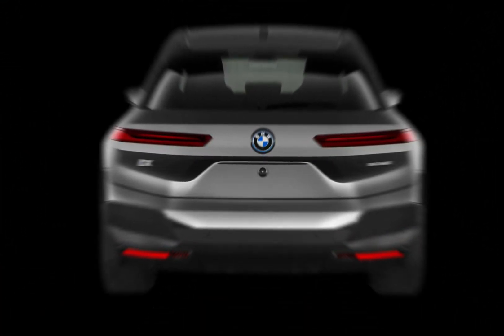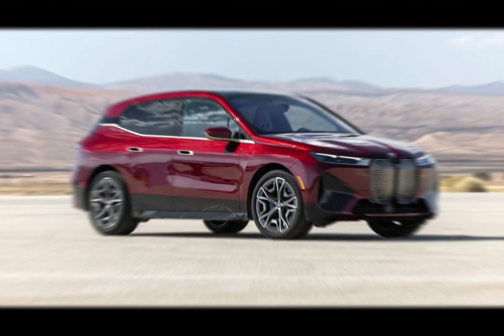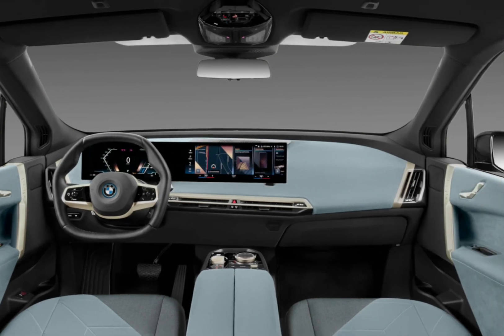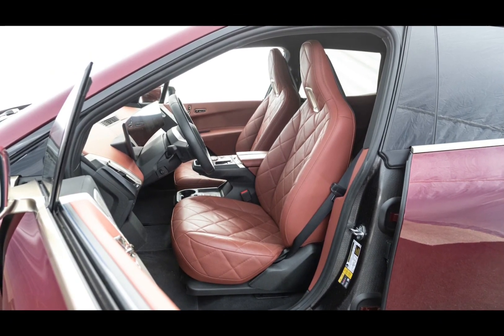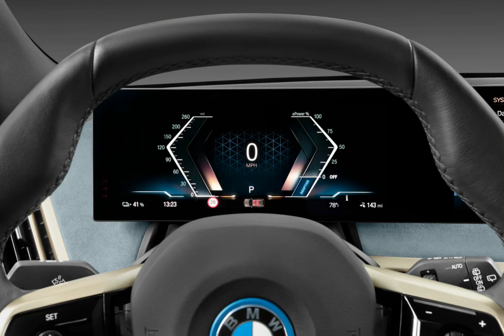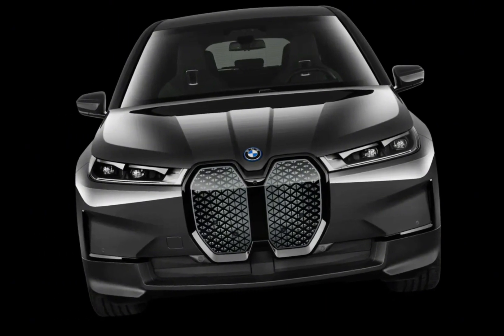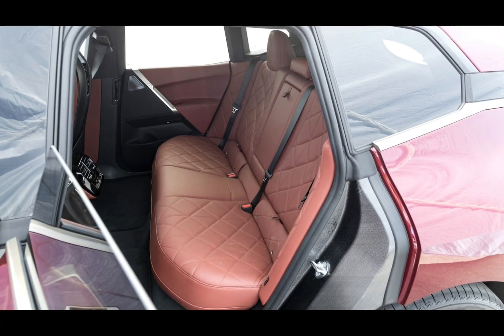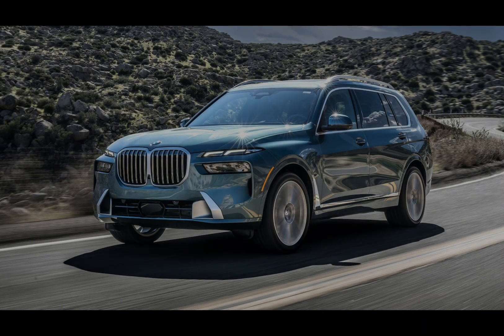The all new 2024 bmw ix car Interior & Exterior review// upcoming cars update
The new all  2024 bmw ix car Interior & Exterior review || upcoming cars update

Ready to rewrite the future of luxury? Buckle up for the 2024 BMW iX, a bold electric SUV that explodes with power, tech, and style. Twinned electric motors unleash up to 610 HP (M60 model!), catapulting you to 60 in a mind-bending 3.6 seconds. Luxurious cabin pampers you with panoramic sunroof, curved digital cockpit, and futuristic hexagonal steering wheel. Glide over 300 miles on a single charge, then recharge in minutes with fast-charging. ⚡️ Experience driver assistance on autopilot with Level 2 autonomy and remote parking via app. Ditch the gas, embrace the future - the 2024 BMW iX is electrifying every drive.